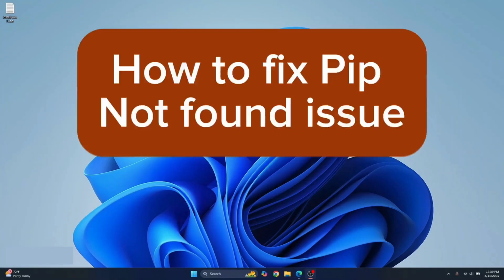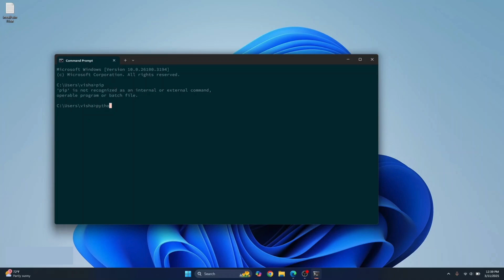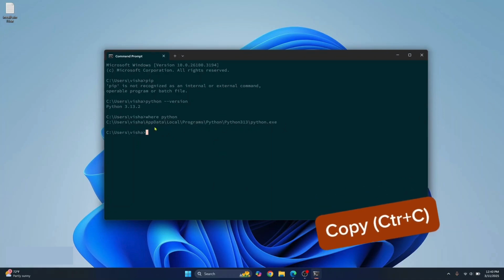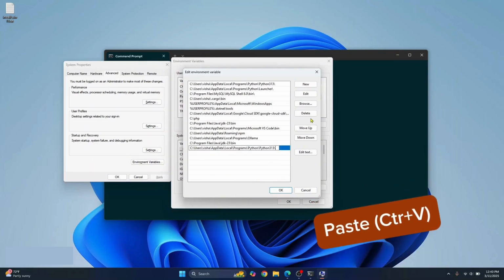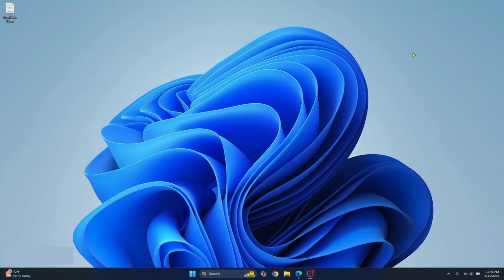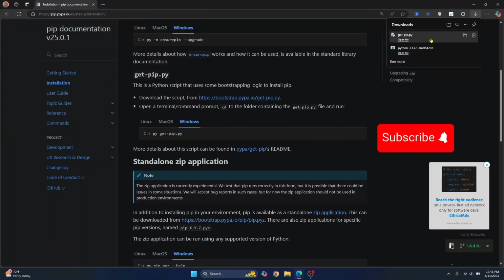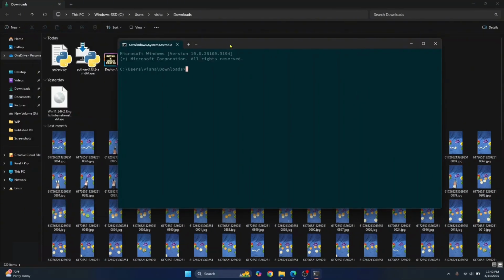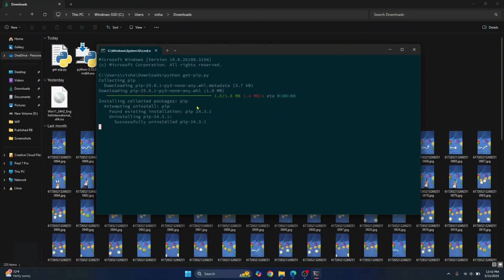How to Fix "PIP Not Found" in Python (2025)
If you are you getting the “PIP Not Found” error while trying to install Python packages, this video is for you. In this tutorial, we’ll guide you through the exact steps to fix the PIP command not recognized issue on Windows.

🔹 What You’ll Learn in This Video:
✅ Why the “PIP Not Found” error occurs
✅ How to check if PIP is installed on your system
✅ Step-by-step method to install or reinstall PIP
✅ How to add PIP to system PATH (Windows)

📌 Python beginners struggling with package installation
📌 Developers encountering PIP not recognized errors
📌 Anyone looking to fix PIP issues on Windows.